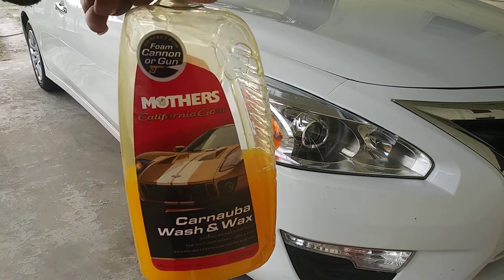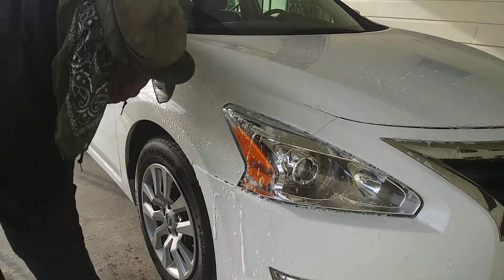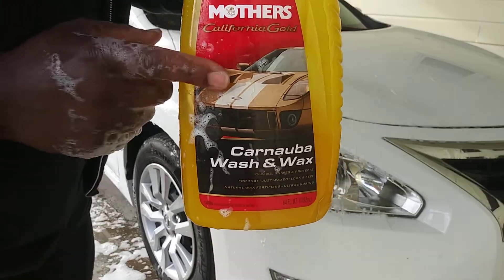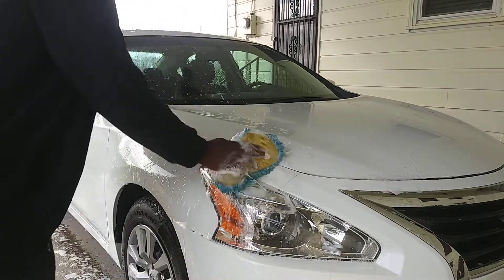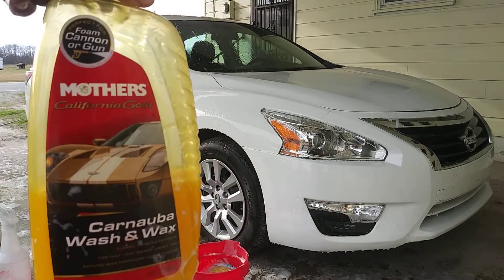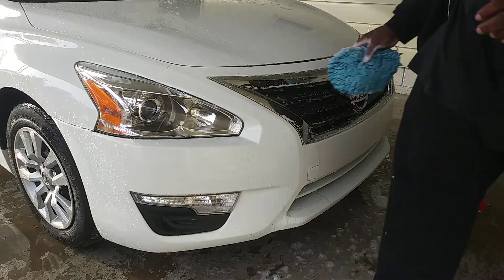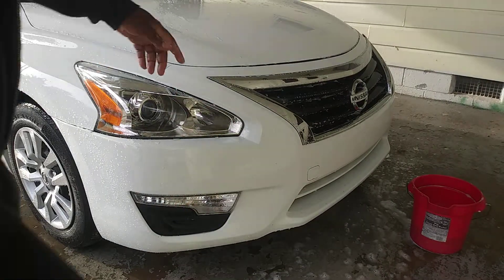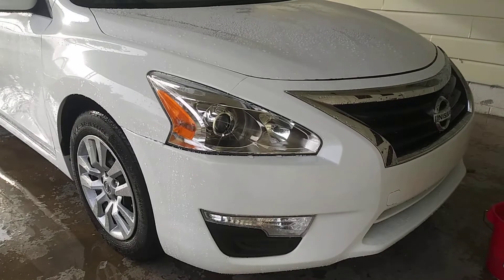Mothers rich carnuba wash & wax soap detailing my ride part 1